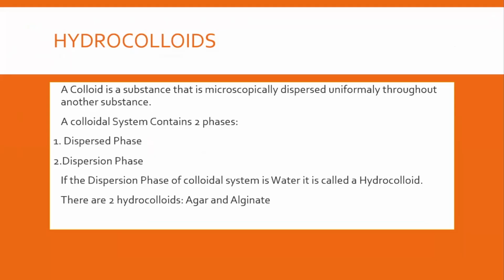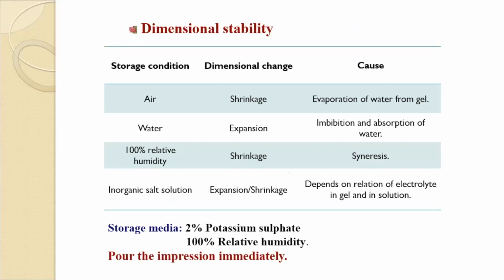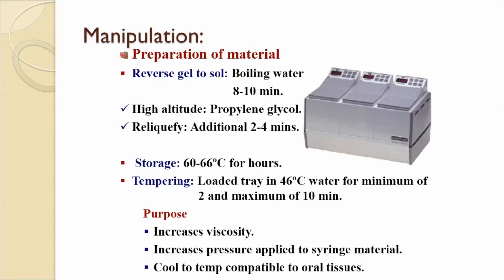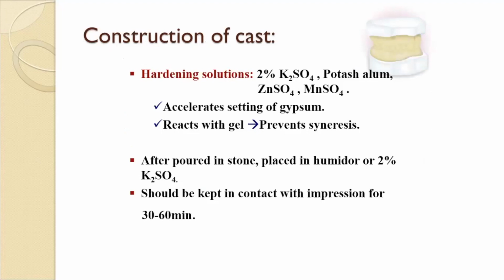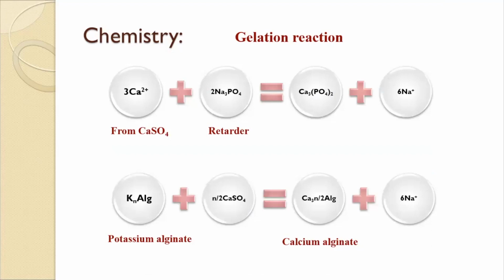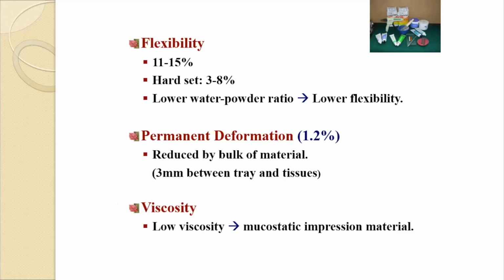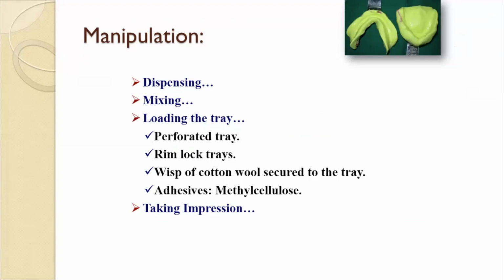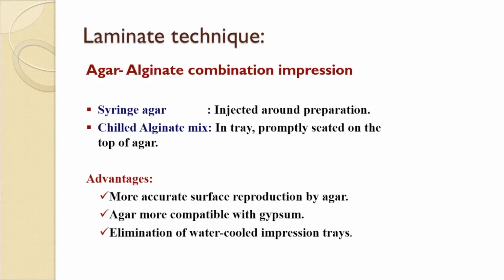IMPRESSION MATERIALS | ALGINATE | ELASTOMERIC | IMPRESSION COMPUND | PROSTHODONTICS | PART III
EDITING DONE BY ANISHA (iMovie and Canva)
VIDEO COLLECTED BY SANJANA

Hie ! I am Dr.Yogeshwari
Currently pursuing MDS in Prosthodontics.
I am A trained Palliative Care Doctor, I have done my BDS from Seema Dental College & Hospital Rishikesh. I am also working as Joint Secretary National Medicos Organization SDCH unit.
▪︎Creating awareness among the society for prevalent social issues & Oral Health.
▪︎I have been AWARDED by The Hon'ble Vice President of India: Shri Venkaiah Naidu ji for my paper On Green Dentistry.
▪︎A few to list among my other awards are the Women Excellence Award which I recieved this year on the National Science Day for my research work, scientific papers & academic achievements being a women contributing towards science in my field by the Society of Young Biomedical Scientists & AIIMS Rishikesh ,
▪︎I have about 20 papers published in National & International Journals.
▪︎I have been a proud recipient of the Pierre Fauchard Academy International Senior Student Merit Award,
▪︎Also I have been a University topper in my Final Year BDS.

I Live by The Motto: "Of helping mankind , and reaching those who cannot reach us.. "